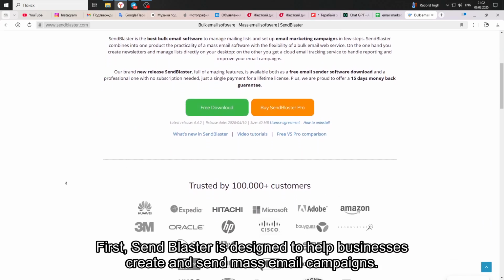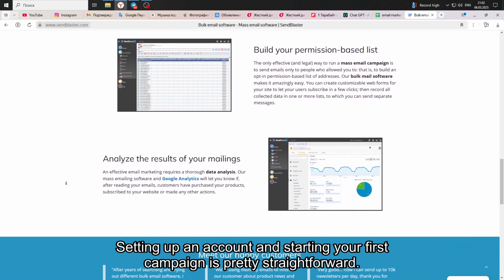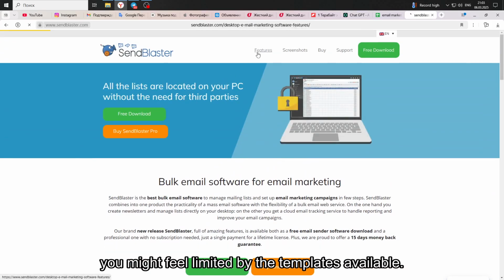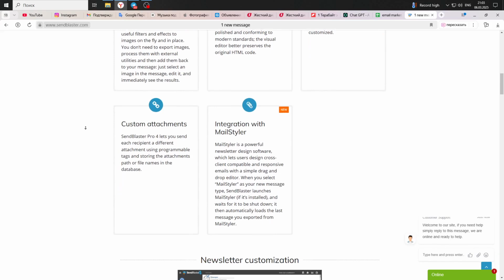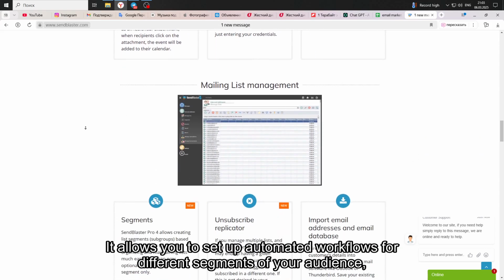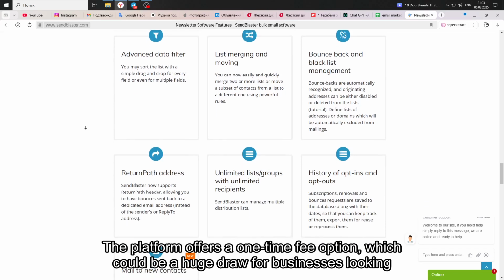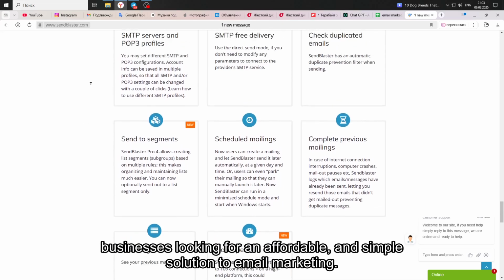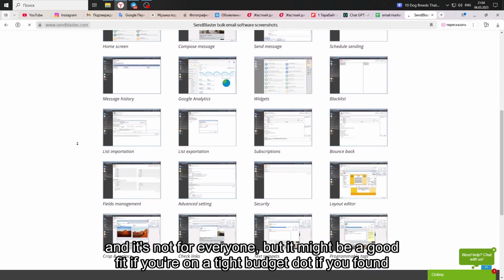SendBlaster Honest Review: Is This Email Marketing Tool Worth Your Time?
In this video, I provide an honest review of SendBlaster, an email marketing platform designed for businesses of all sizes. I'll walk you through its features, ease of use, pricing, and performance. Does it live up to its promises, or are there better alternatives out there? - get cashback on your purchases !)